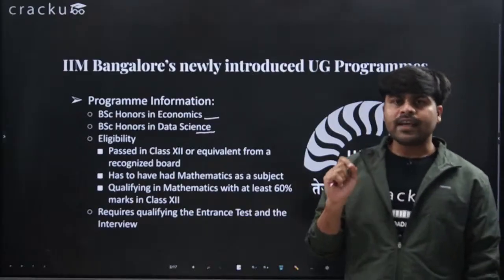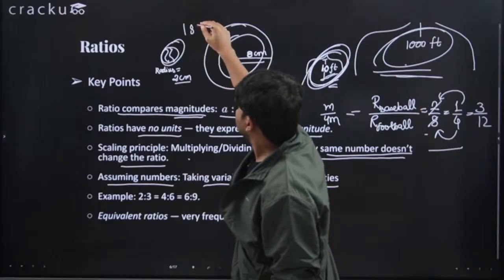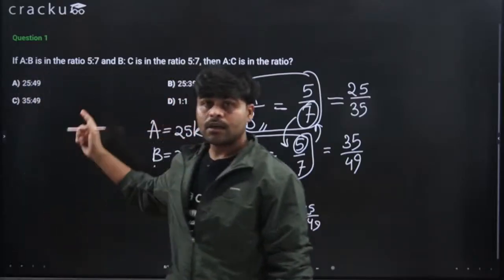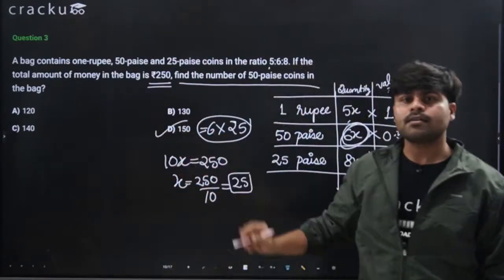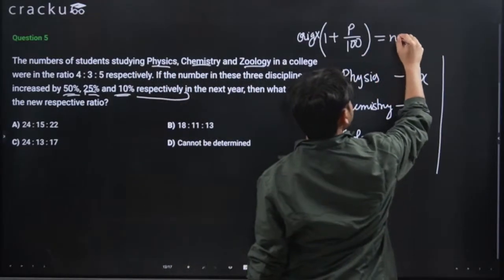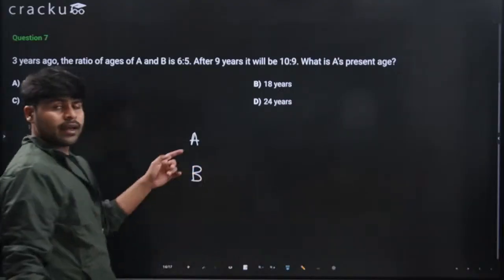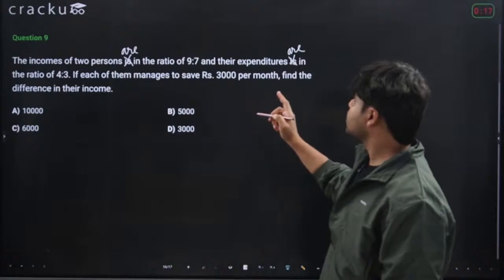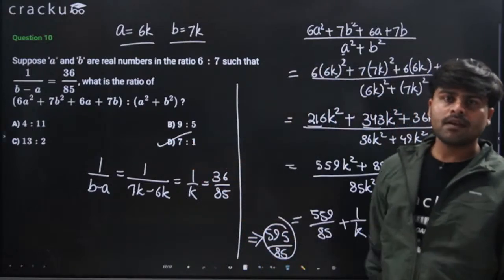IIM B UG Admission Test Live Session - Ratio & Proportions | IIM B UG Entrance Examination session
Join us LIVE today at 8 PM as we dive into one of the most important Quant topics – Ratio & Proportions – for the IIM Bangalore UG Admission Test.

📅 Date: 23rd October
🕗 Time: 8 PM
🎯 Topic: Ratio & Proportions
📍 Platform: YouTube Live